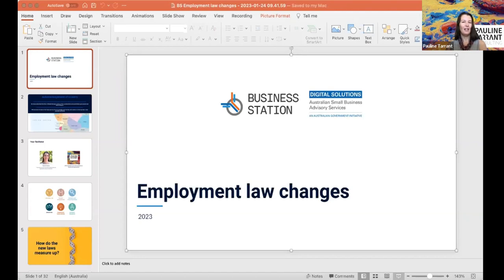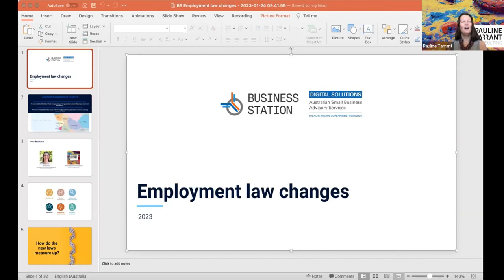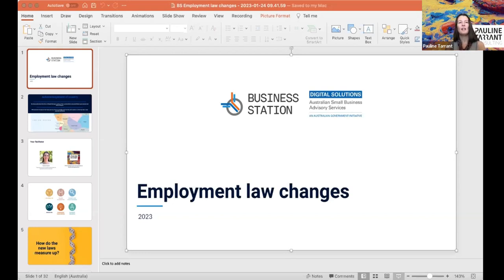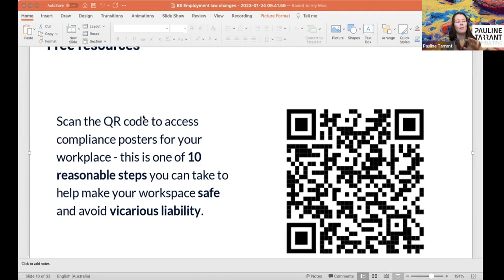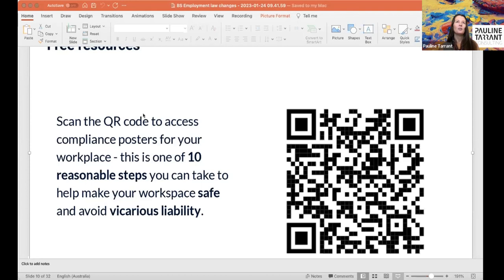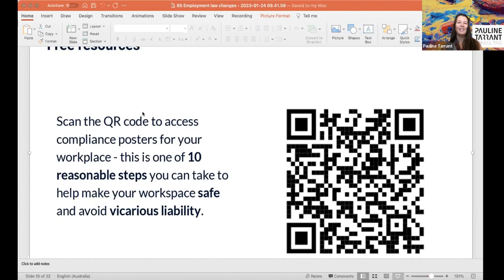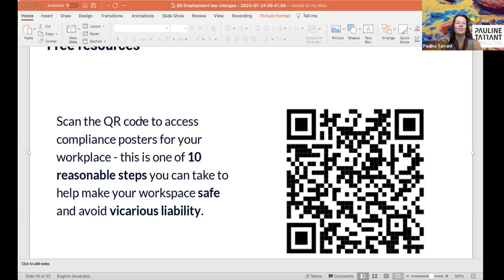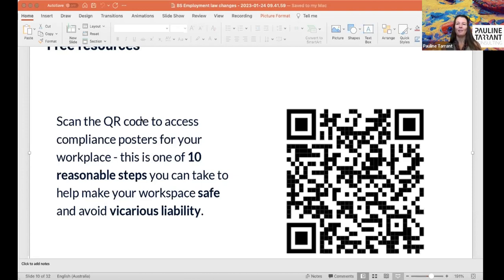How do the new workplace laws impact your business by Pauline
Level: Beginner

We’ll be answering questions like this in our 1-hour webinar which might help you sleep soundly at night knowing you’ve fulfilled your obligations as an employer.

Find out which laws apply to different workplaces, what the exemptions are and when the laws come into effect (some changes were immediate while others are scheduled for 2023).

Come with all of your questions and Pauline will share up to date guidance to offer you peace of mind.

Pauline is an experienced business advisor with clients based in WA and beyond spanning a broad array of industries including healthcare, retail, law, professional services, hospitality, mining, IT not for profit and government. She offers pragmatic guidance to help business owners resolve workplace problems so they can get back to business again. Her highly engaging advisory sessions and workshops leave a lasting positive impact on participants and their businesses. Pauline has delivered seminars and spoken at conferences across the country on a range of workplace topics.

Her career so far includes over 20 years HR experience resolving employment issues, the last 7 of which have been operating her own successful small business – Pauline Tarrant Consulting.

Qualifications
Masters in Human Resource Management from Bristol Business School
Accreditations
Graduate of the Institute of Company Directors
Fellow of the Australian Human Resources Institute
Lominger Leadership Architect
Hay Job Evaluation
Advanced DISC Profiles
Click! Colours
Prince II project management
Licences
Licensed Inquiry Agent & Investigator (70627)
Licensed employment agent (2806)
Awards
Winner of the Corporate Social Responsibility Awards at the 28th Belmont & Western Australian Small Business Awards